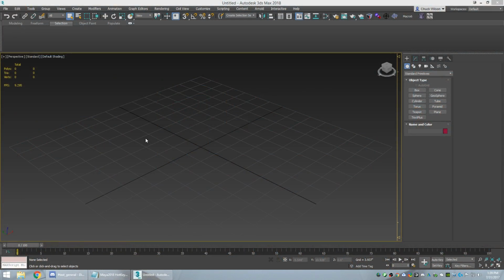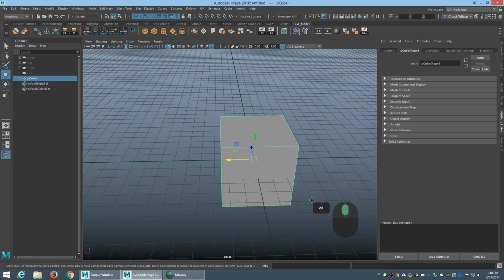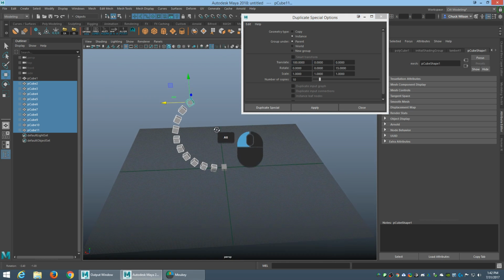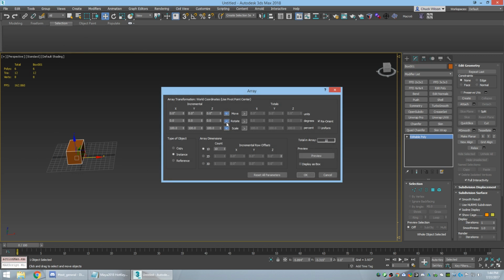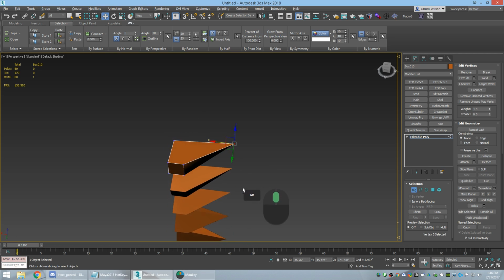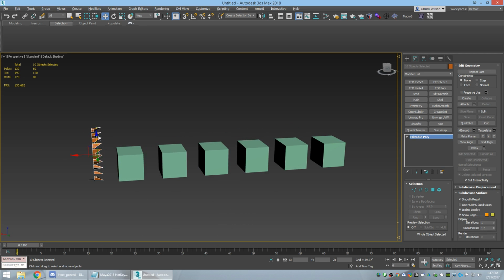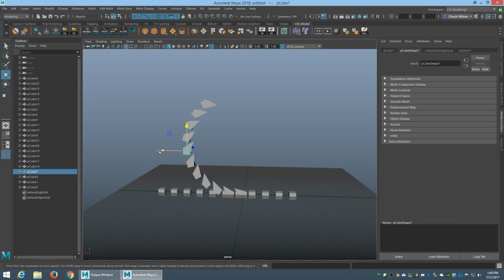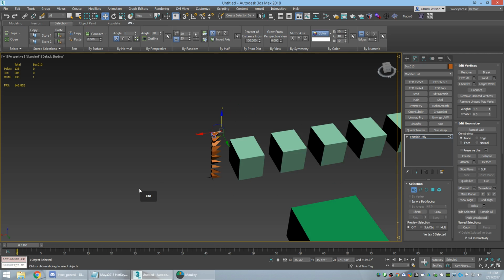Instance Copy AutoDesk Maya and 3DS Max 2018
We are looking for people who want to help make games. Stop in and say Hi

I show how to do instances in Maya similar to 3ds Max